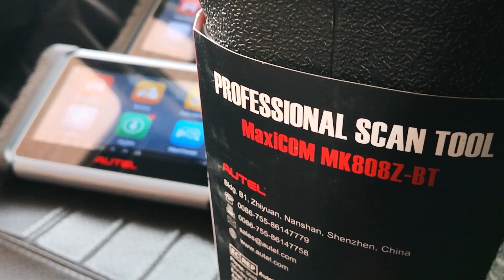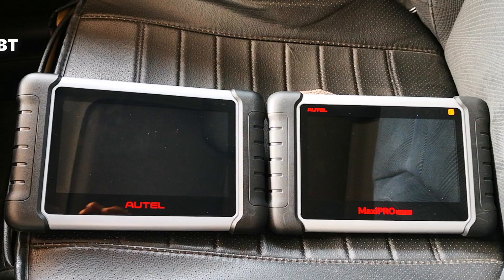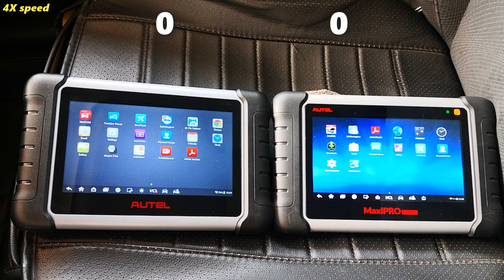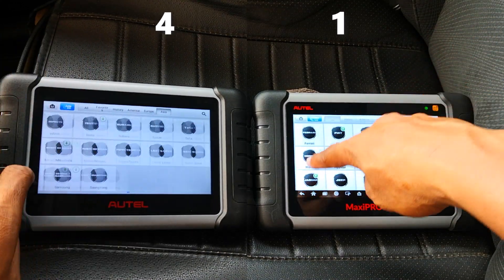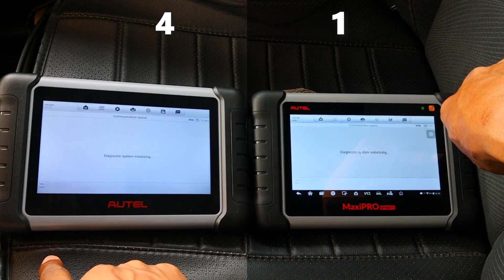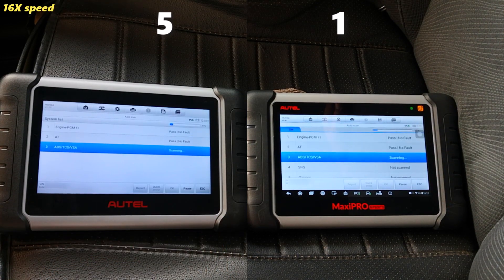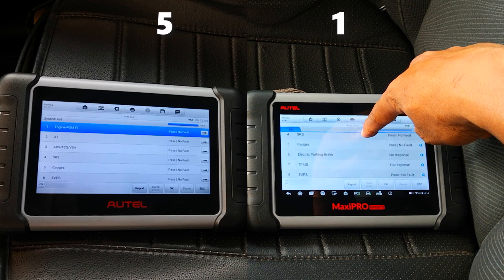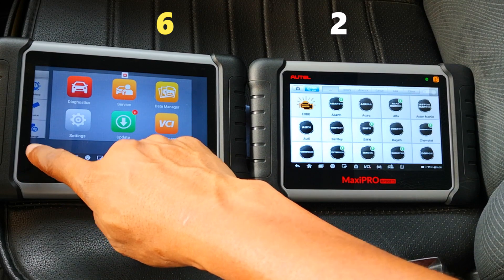Are the new Autel scanner 808Z series really faster? Lets find out: Test scan tool speed!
Are the New Autel scanner 808Z series really faster? Lets find out in this head to head with the MK808Z-BT vs the 'old' MP808TS where I test scan tool speed! Interesting results. This new Autel scanner launched (ie Z and S series launched in late 2022, making the Autel MaxiCOM MK808 and other 808 tools better with improved hardware. The Autel MK808Z scanner as well as the MK808Z-BT remain competitive bidirectional OBD2 diagnostic tools under $500 (when you apply the additional exclusive 8% coupons, below), however are they actually faster than the regular 808's considering that Android 11 would require more hardware to run. When looking for the best active scan tool for the money within the Autel line up, you'd need make these comparisons amongst others to get the best value. I x-ray these Autel scanner differences.

Timestamps:
0:00 - Intro
0:33 - Setting up comparisons
0:55 - Boot up test
1:08 - Opening apps
1:40 - Testing navigation speed
2:27 - All systems scan upset
3:11 - Testing multitasking & RAM
3:28 - Tallying scores
3:39 - Reason for speed test